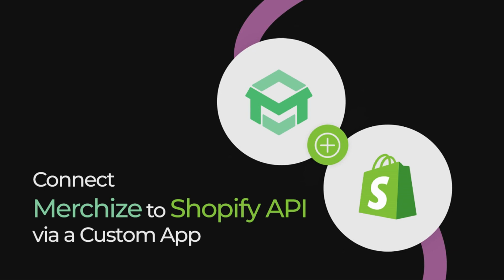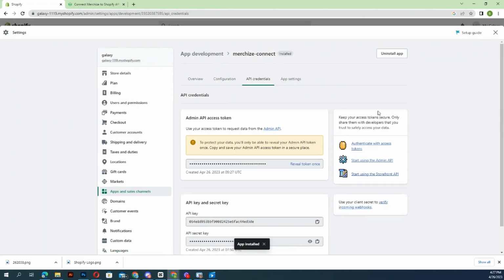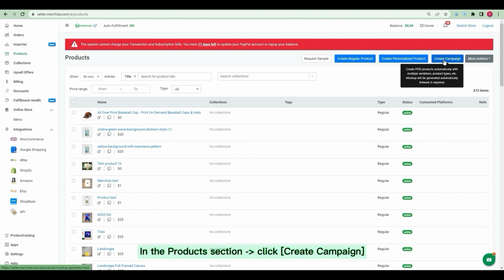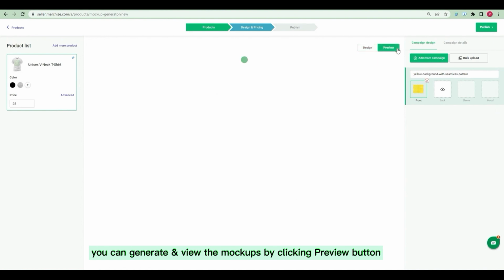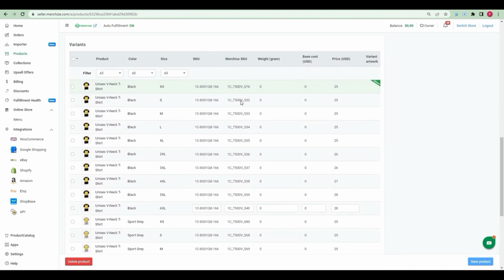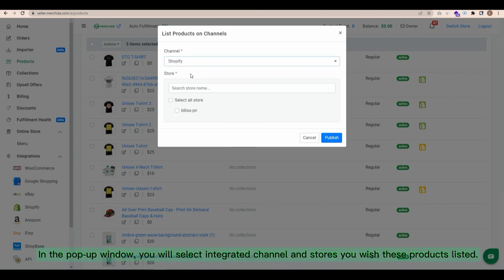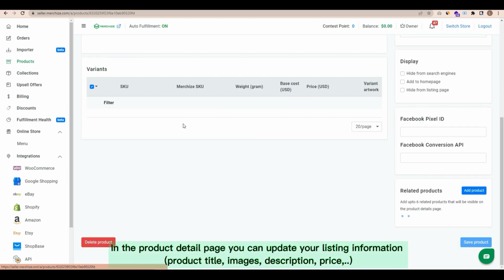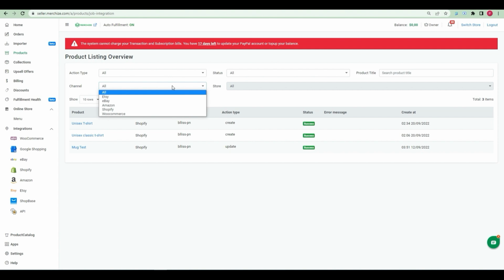|Merchize Tutorial| Create & Sync Products from Merchize to Shopify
Integrating your Shopify store and Merchize lets you synchronize products and orders instantly between both platforms. It lets you manage your store with ease and productivity even though you are selling on many Shopify Stores.
This following tutorial explains how you can connect your Shopify store with Merchize and sync your products from Merchize to Shopify stores.